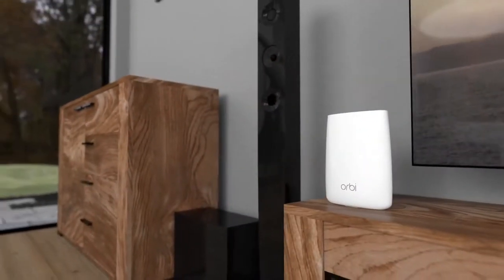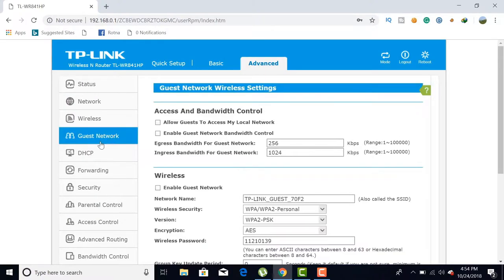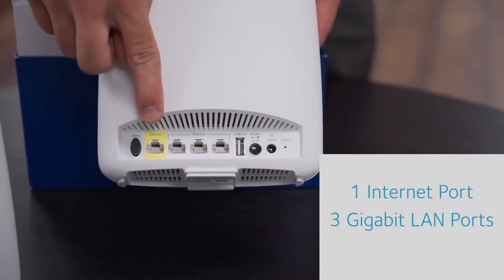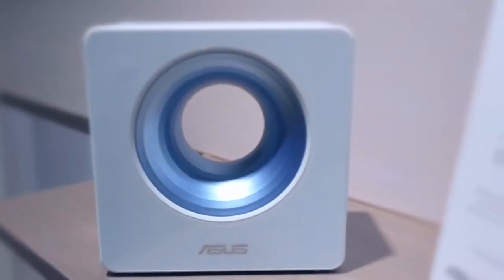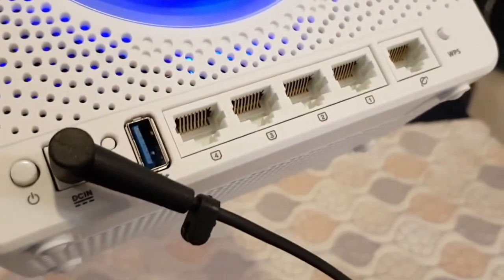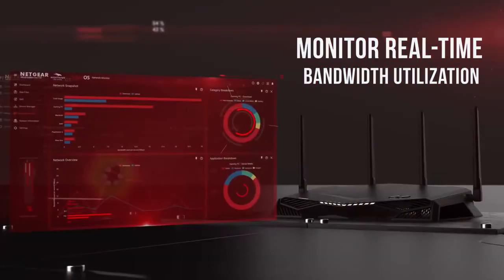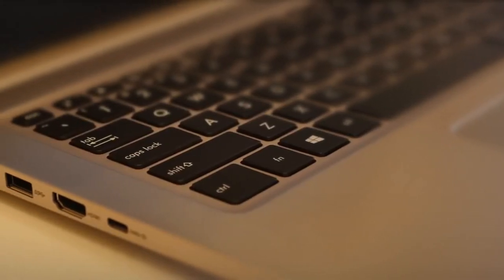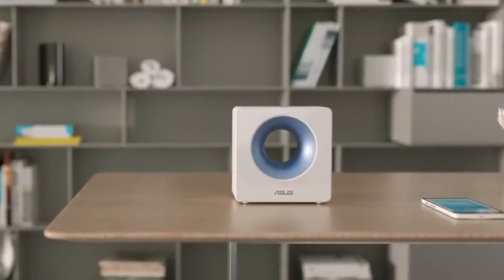5 Best Wireless Routers. Rating 10/10.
Links to the wireless routers mentioned in this video:

► 5.

► 4.

► 3.

► 2.

► 1.